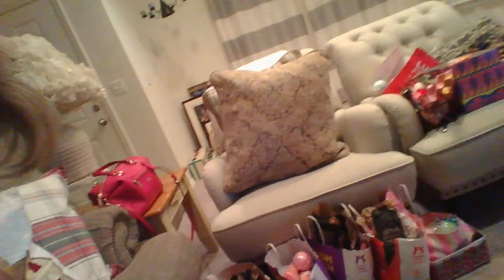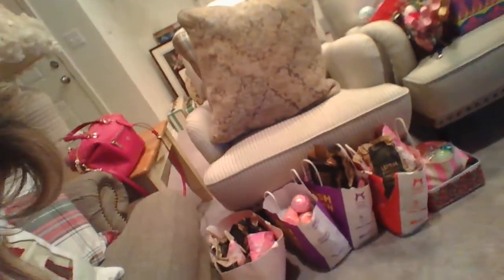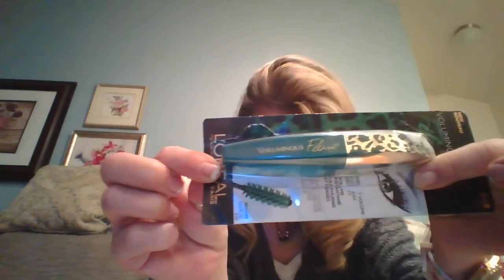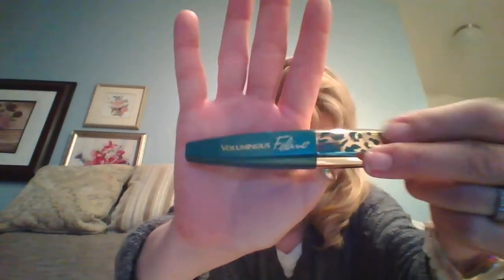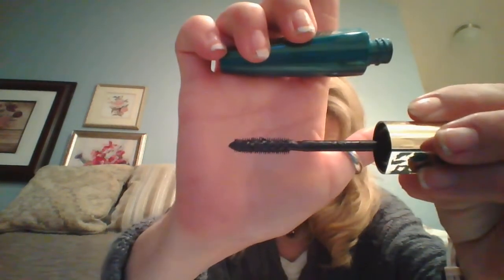My favorite mascaras out of about 35 tubes.......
1.My Favorite mascara due to the bristles and the consistency is (Too Faced Better Than Sex), 2. Voluminous Feline, 3.Nars, 4.Icona, 5.CoverGirl Lash Blast, 6. Tarte lights camera 7.MTJ High Defination Mascara. any many more too many too list these are my absolute favorite!